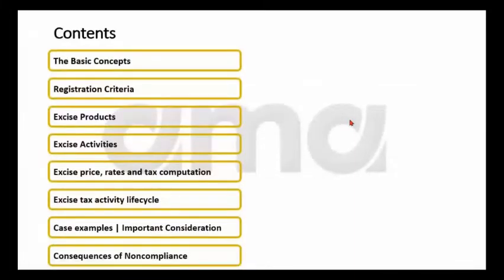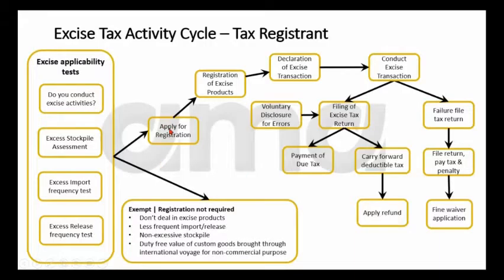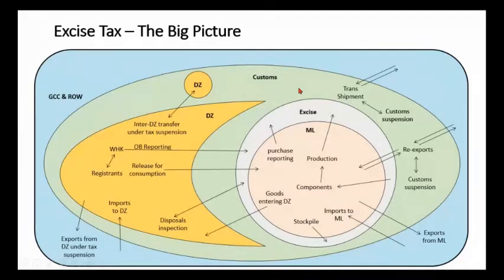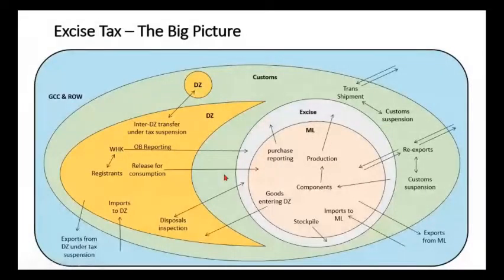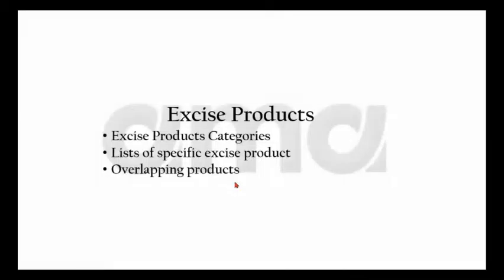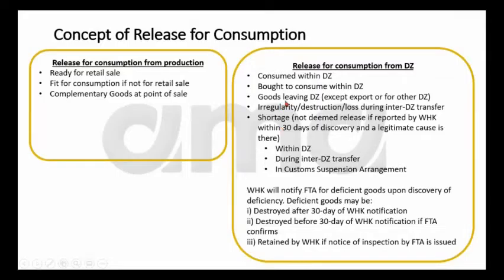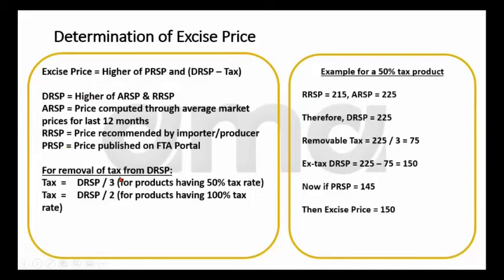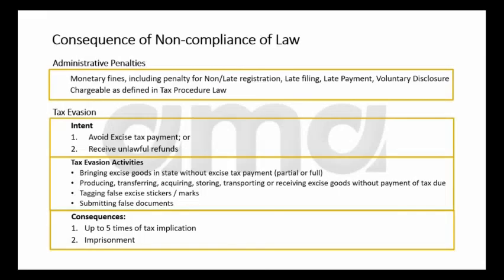Webinar Real Insights of Excise Tax (Conceptual to practical implications)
The excise tax has been a less-discussed topic due to its application to specific sectors only. AM Audit is keen to impart knowledge on this subject in an organized manner. To equip the business owners and managers with valuable experience and decide about the economic impact of excise tax on their business.

Key Takeaways​
• The concepts necessary for legal application​
• Stepwise process elaboration​
• Key considerations​
• Example-based explanations​
• Consequences of noncompliance